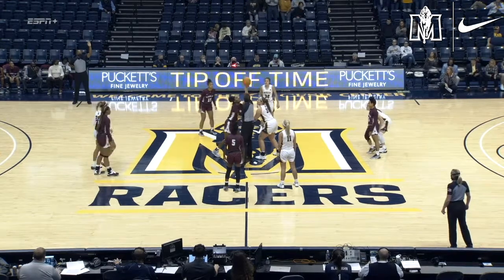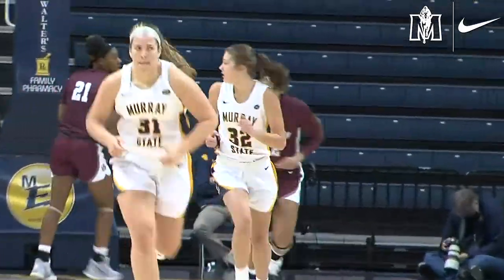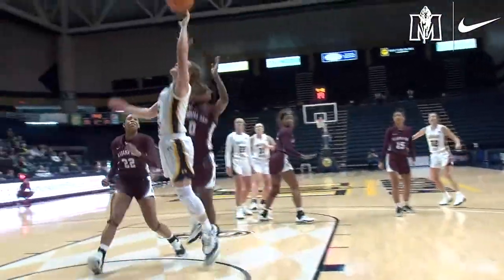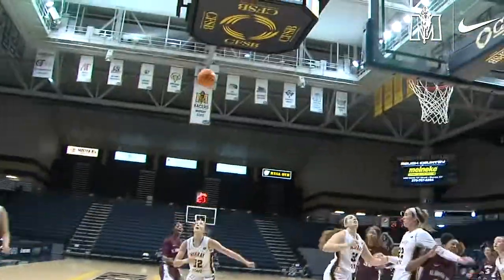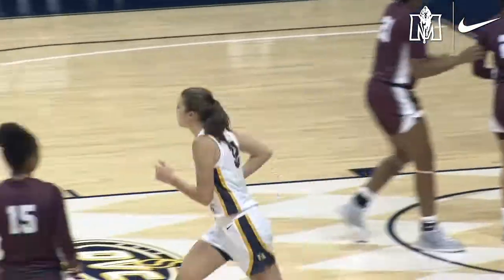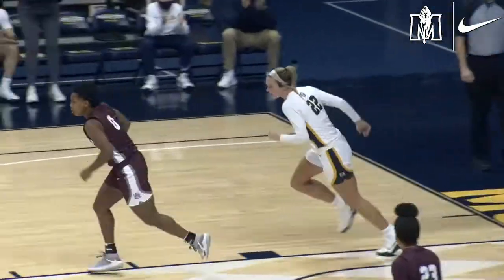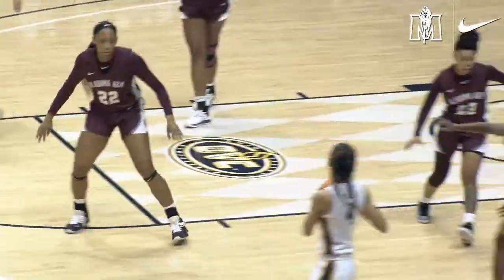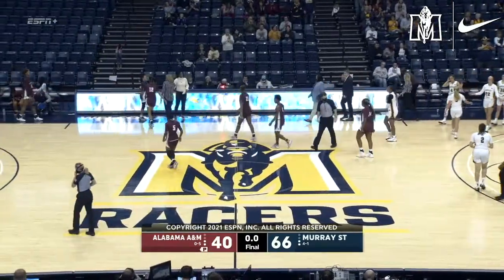Murray State vs Alabama A&M Women's Basketball Highlights | 11-27-2021